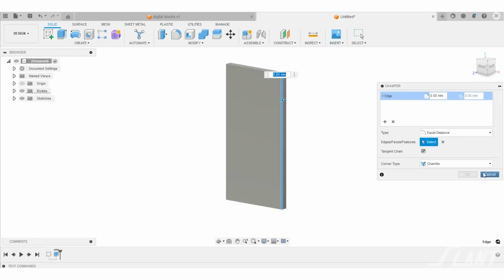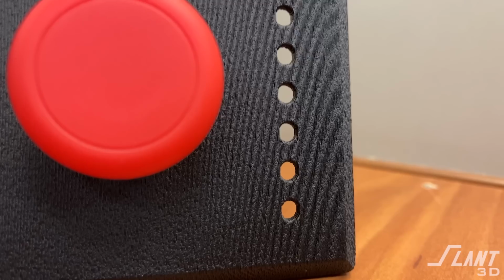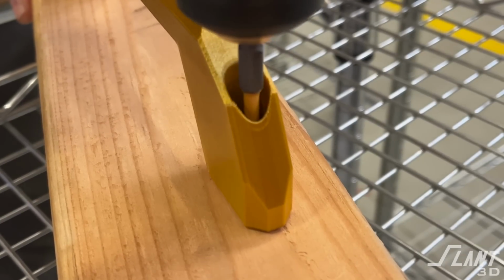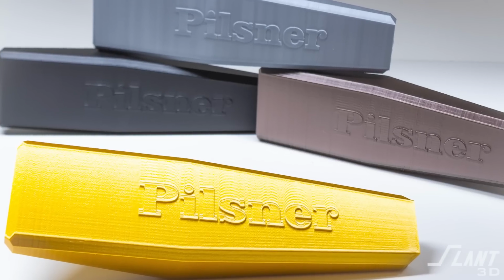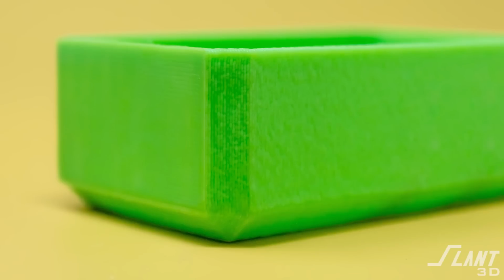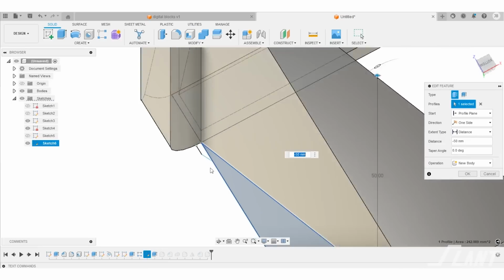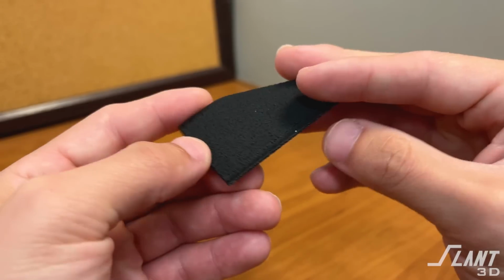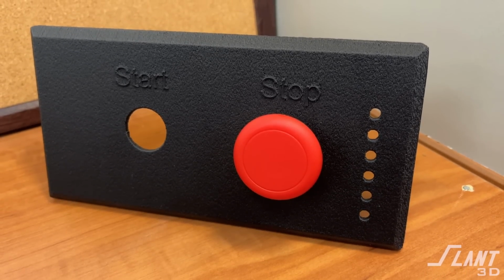Designing Panel Covers for Mass Production 3D Printing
Looking for scalable and cost-effective solutions for mass-producing electrical or control panel covers? This video walks you through the design steps for creating high-quality electrical panel covers using Mass Production 3D printing.

Learn about essential design considerations, such as custom cutouts, embossing, texturing, and more. Understand how 3D printing can eliminate tooling costs, speed up lead times, and deliver a product of high standard. This is essential viewing for anyone involved in industrial machinery, electrical panel covers, or any kind of electrical enclosures.